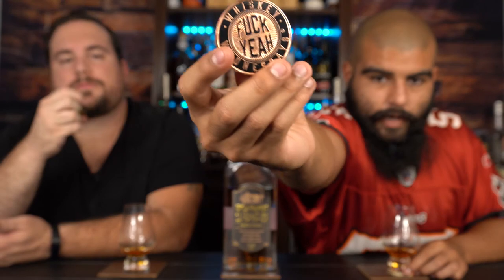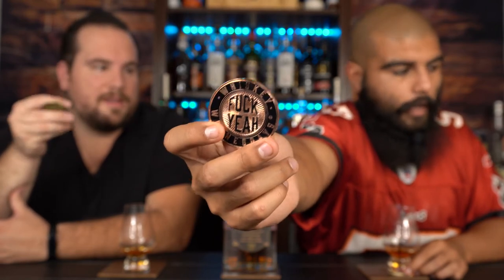Uncle Nearest 1856 Premium Whiskey! Let's talk about Nearest Green!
Notably, we haven't done too many Tennessee Whiskies on this channel, but everytime we visit them, we tend to enjoy them; and today's review is no exception. Today we sample something from Cesar's bar, Uncle Nearest 1856 Premium Whiskey! Have you heard the story of Nearest Green? Well tune in to find out!